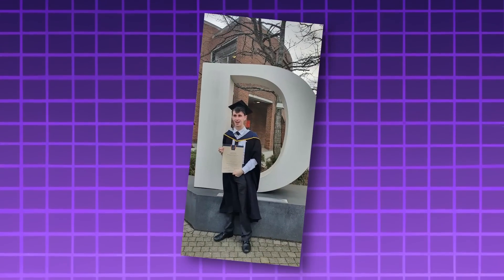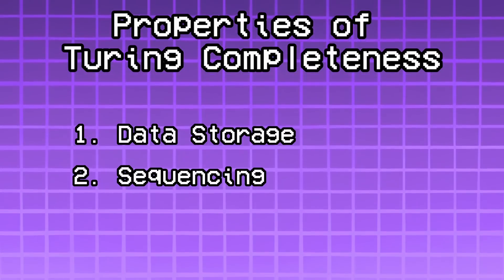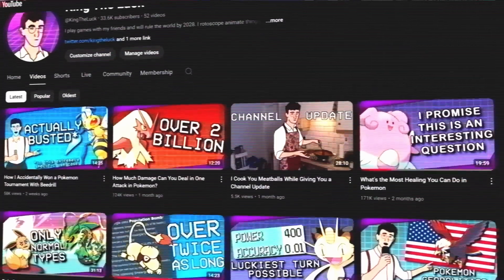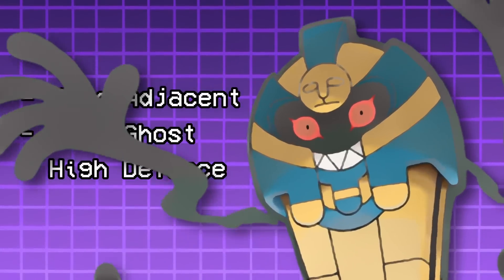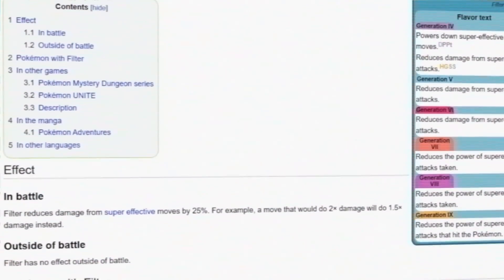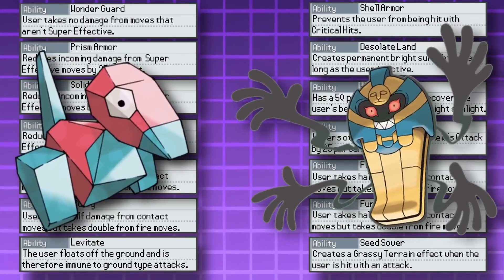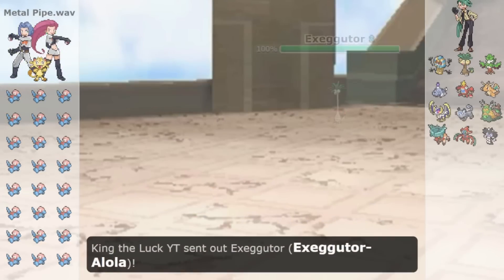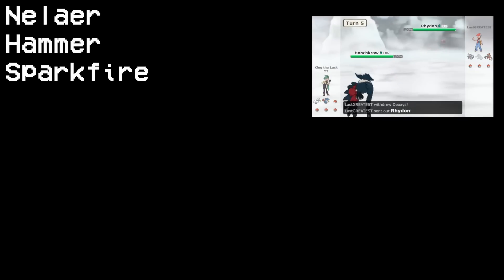I Built a Computer in Pokémon Showdown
Is Pokemon Showdown Turing Complete? Let's find out!

Custom game command:
/challenge [PLAYERNAME],gen9sharedpower@@@+leppa berry,+shadow tag,+lunala,+sturdy,+fur coat,+multiscale,+deoxys-attack,!Obtainable,!Species Clause,!Nickname Clause,!Sleep Moves Clause,!HP Percentage Mod,Exact HP Mod,!Overflow Stat Mod,!Min Source Gen,Max Team Size = 24